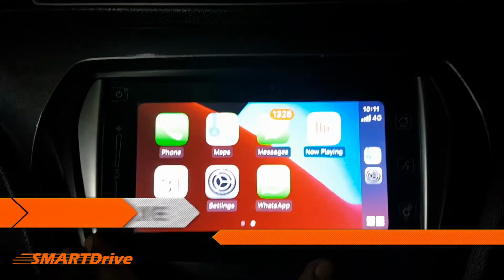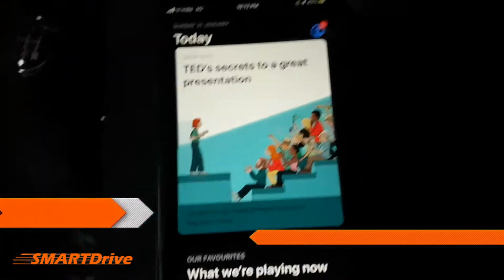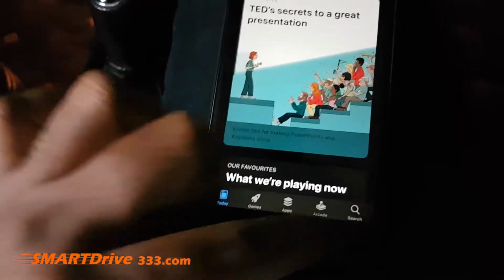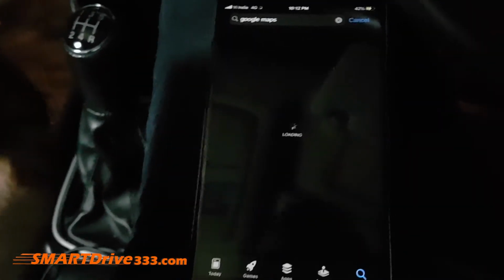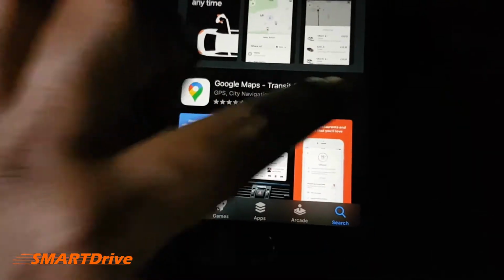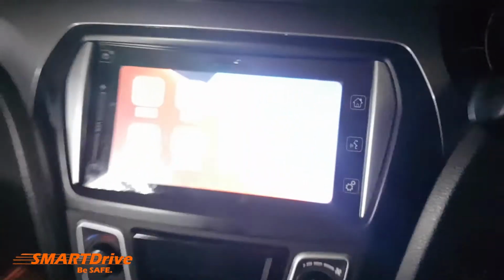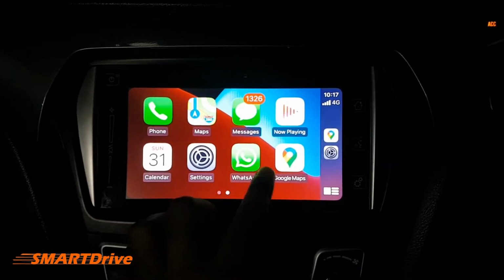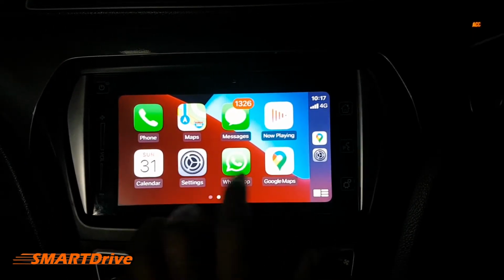How to add Google Maps to CarPlay ios 14.2 to navigate in your car :SMARTDrive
How to Add the Google Maps App to CarPlay
Open “Settings” the iPhone.
Choose “General” and then tap “CarPlay” and then tap your cars name.
Locate the Google Maps app in the list, and then tap the “+” plus button to add it to CarPlay.

How To Get Google Maps on Apple CarPlay
Hands on: Google Maps in Apple CarPlay!
How to replace Apple Maps with Google Maps on CarPlay
Hands on: Google Maps in Apple CarPlay! - YouTube
iOS 14 - Google Maps on Apple CarPlay - YouTube
this is official YouTube Channel for Car Lovers. SMARTDrive will provide all Technical updates with lots of hacks and tricks to simplify the journey. you will find all DIY videos for upgrading or repairing your car here.